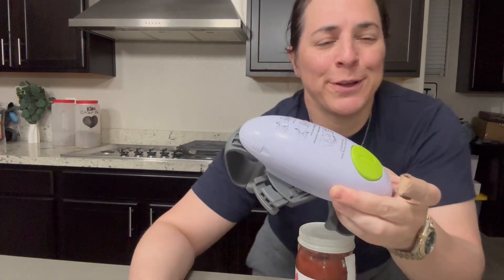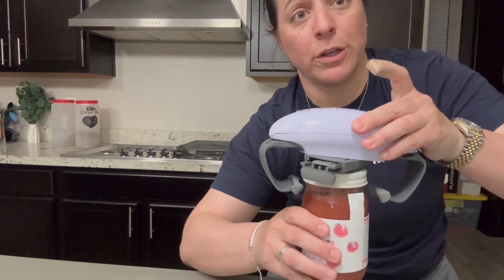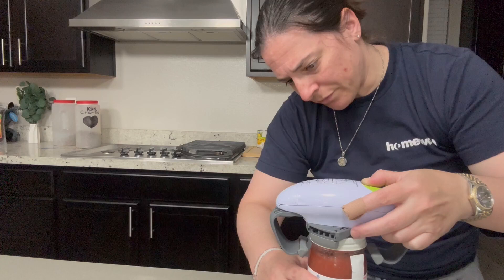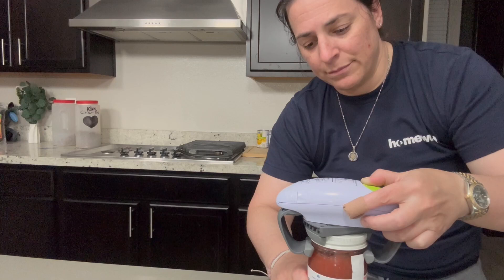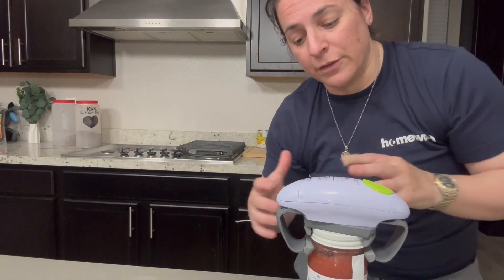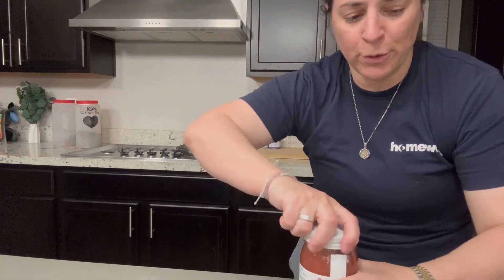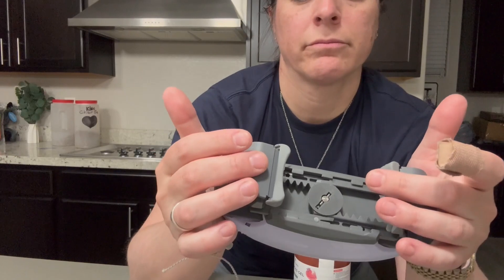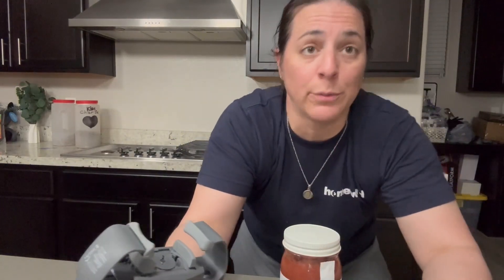Review of Electric Jar Opener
Gifts for Mom, Gifts for Mom Electric Jar Opener for Seniors with Arthritis Fit Almost Jars Size, Strong Tough Birthday Gifts for Mom from Daughter Automatic Jar Opener